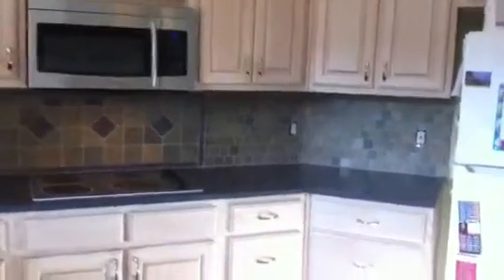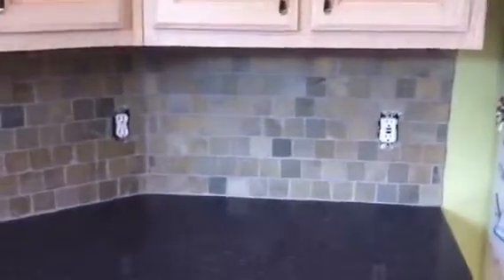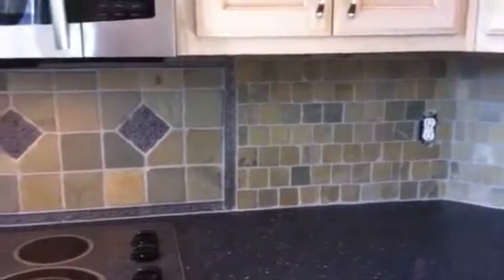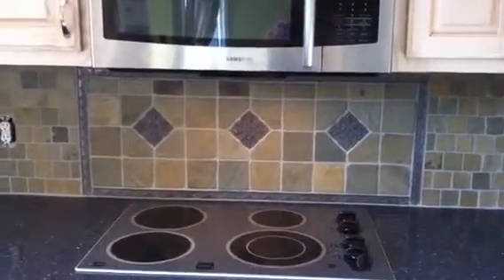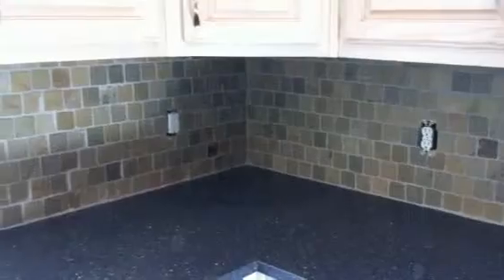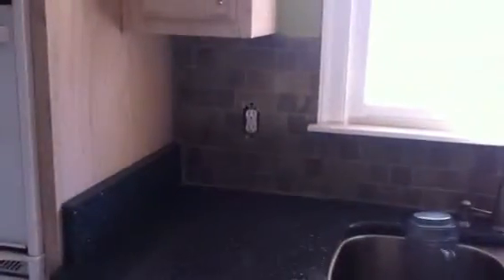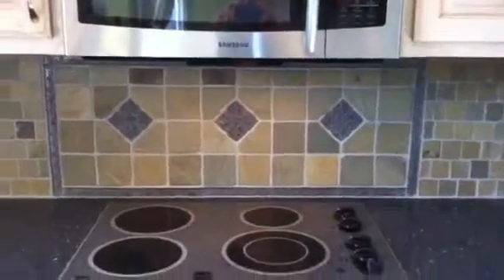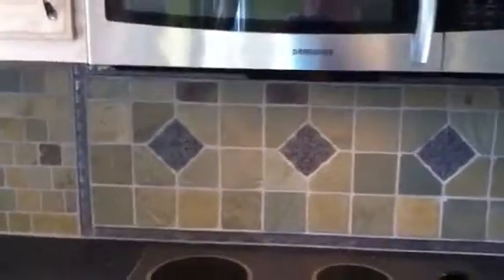Kitchen tile backsplash